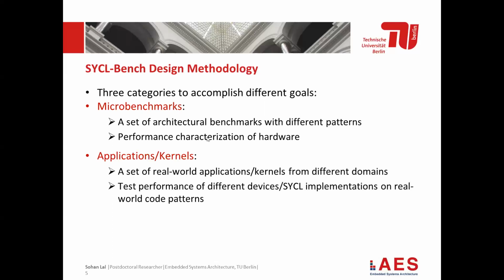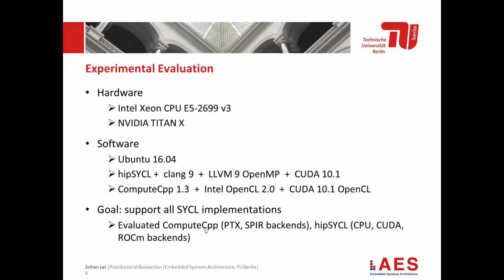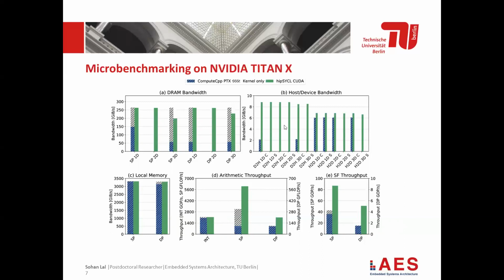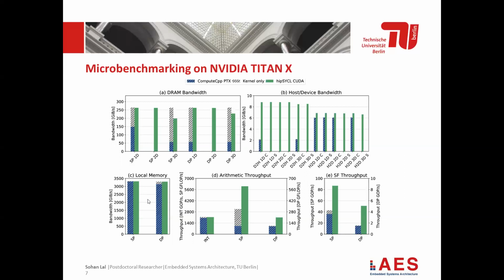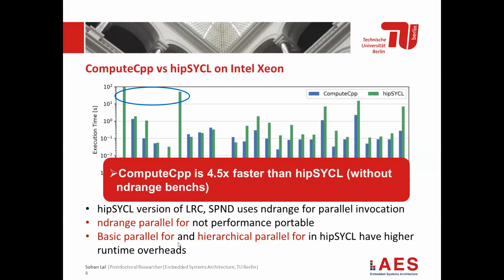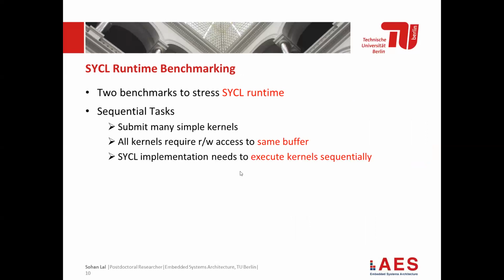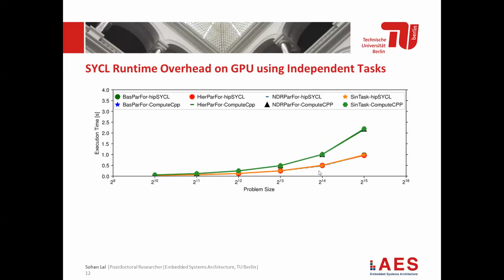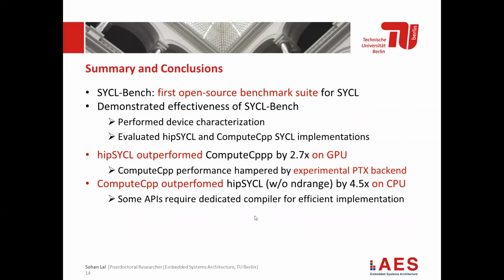SYCL-Bench: A Versatile Single-Source Benchmark Suite for Heterogeneous Computing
Authors: Sohan Lal, Aksel Alpay, Philip Salzmann, Biagio Cosenza, Alexander Hirsch, Nicolai Stawinoga, Peter Thoman, Thomas Fahringer and Vincent Heuveline

Track 11. Accelerator Computing